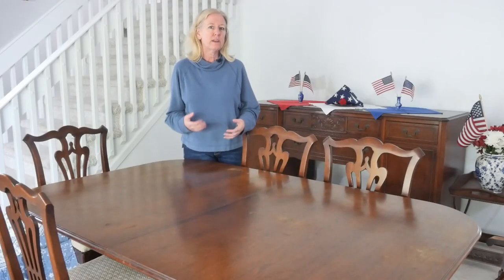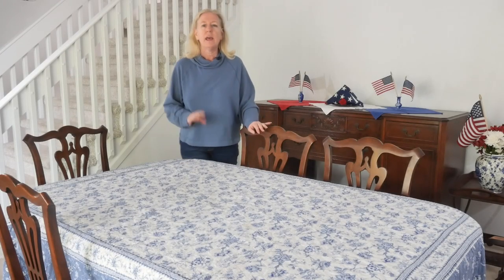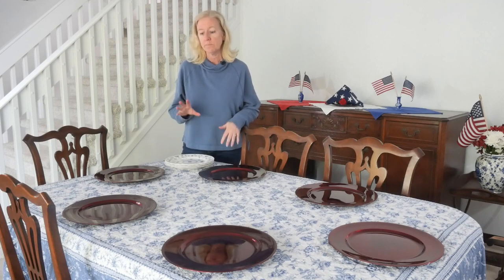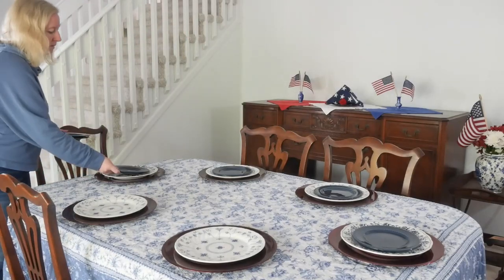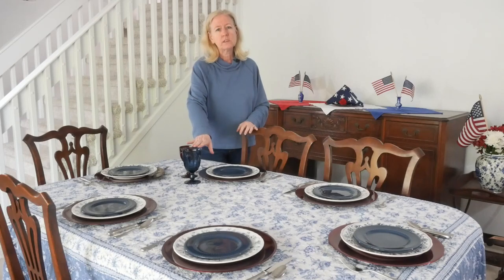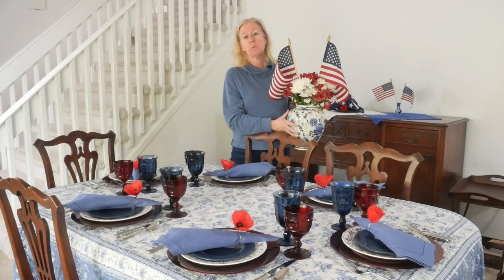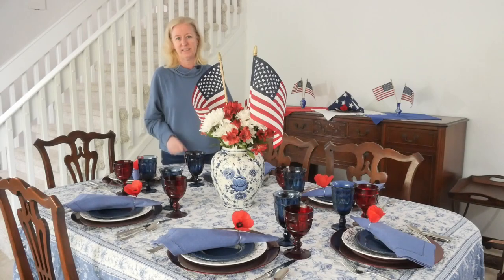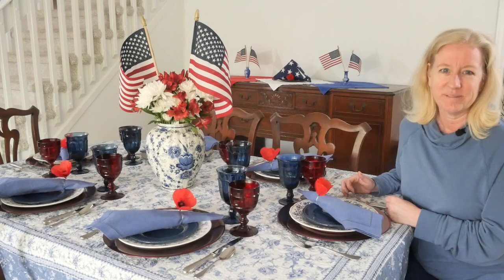Simple Memorial Day Tablescape ~ Patriotic Table Setting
Make your Memorial Day gathering special and memorable with a beautiful tablescape! Whether you're gathering with family or a few friends, an eye-catching patriotic table setting is the perfect way to impress them. In this video, I show you how to create a stunning Memorial Day tablescape that your guests will love.

(Similar Items to what was used on this buffet table.)

~ Blue & white tablecloth
~ Red charger plates
~ Blue & white dinner plates
~ Blue salad plates
~ Red goblets
~ Blue goblets
~ Blue napkins
~ Poppy napkin rings
~ Ginger jar

DIY Poppy Flower Napkin Rings